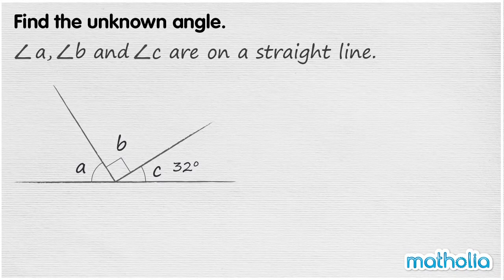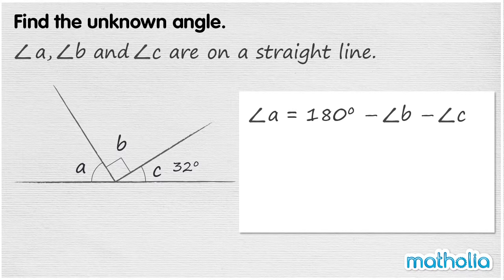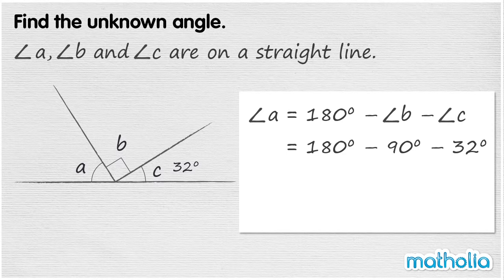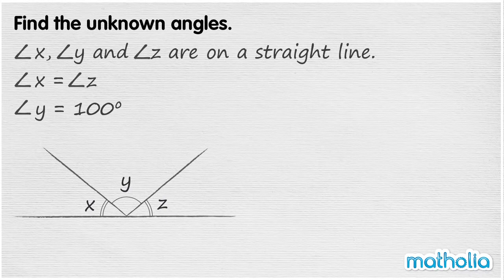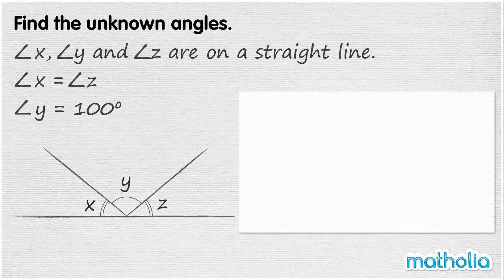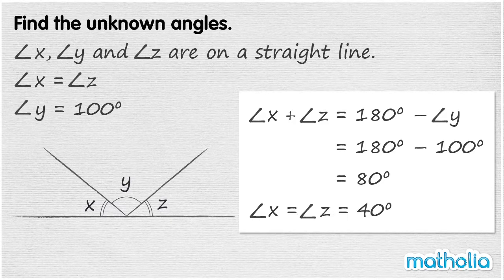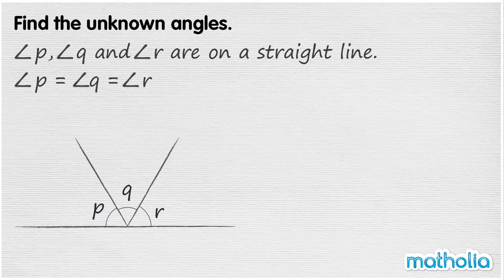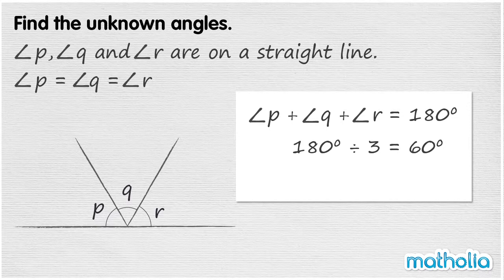Angles on a Straight Line (2)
Matholia educational maths video on Angles on a Straight Line

Learning Targets:
Understand that a straight line has an angle measurement of 180 degrees.
Solve for an unknown angle of a straight line.